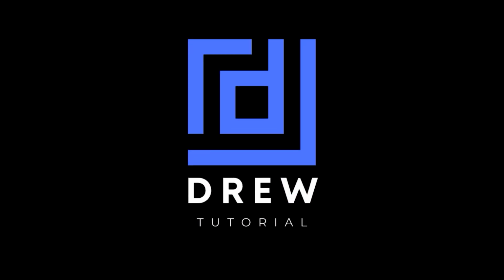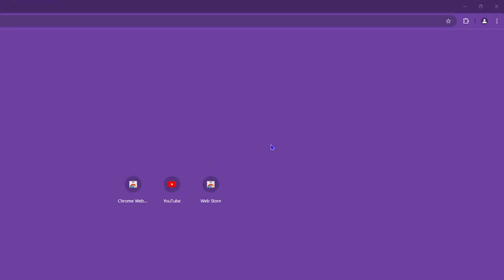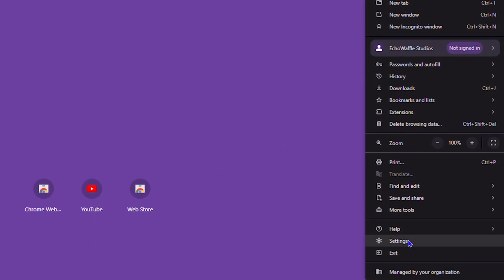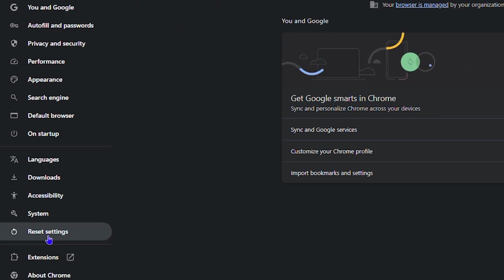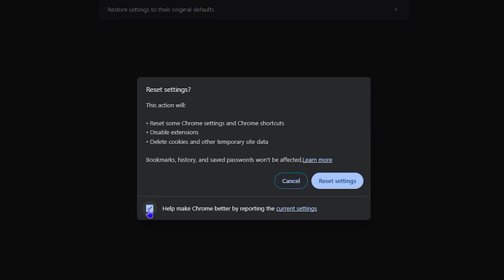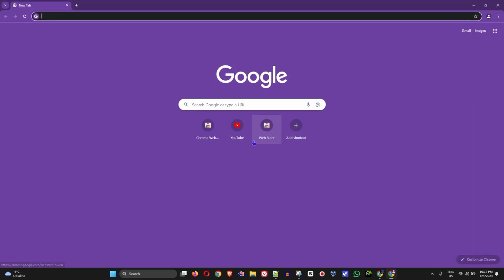Fix That Messy Chrome Tab! Restore Your Default New Tab Page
Is your Chrome new tab page a cluttered mess? Don't panic! This video shows you the EASIEST WAY to bring back that clean, fresh default look. Say goodbye to annoying extensions, unwanted shortcuts, and confusing layouts.

Here's what you'll learn:

Quick and simple steps to restore your Chrome new tab page to default
- Fix common issues like hijacked homepages and unwanted extensions
- Enjoy a clean and organized browsing experience once again
- Works on ALL versions of Chrome (desktop and mobile)

Ready to refresh your Chrome? Watch now and reclaim your new tab page!

P.S. Share your biggest Chrome pet peeve in the comments!